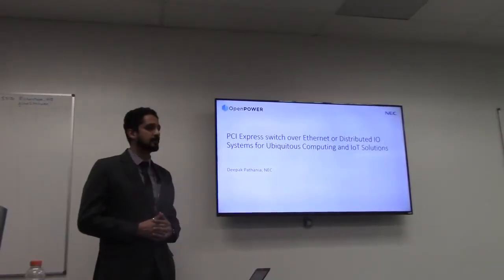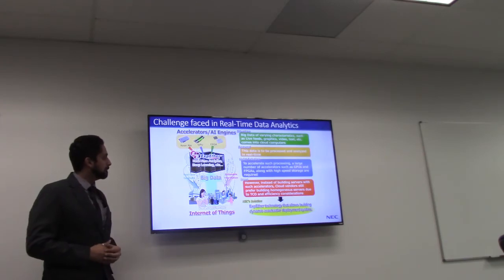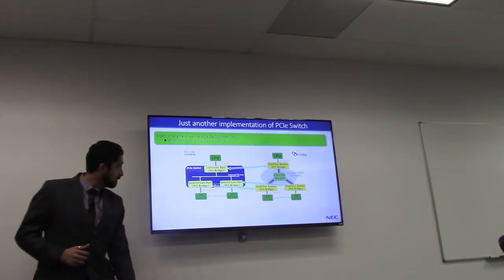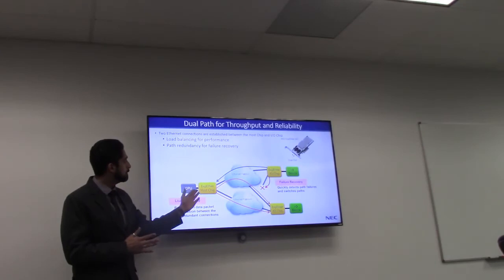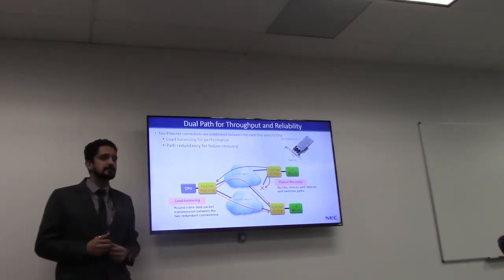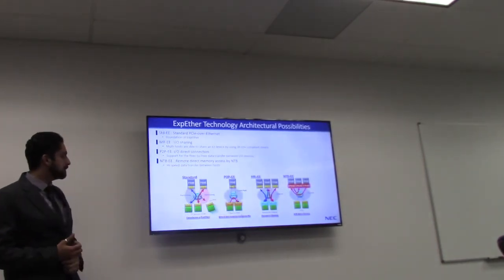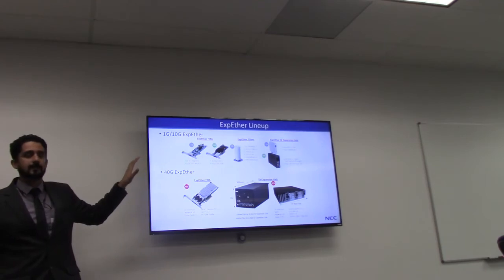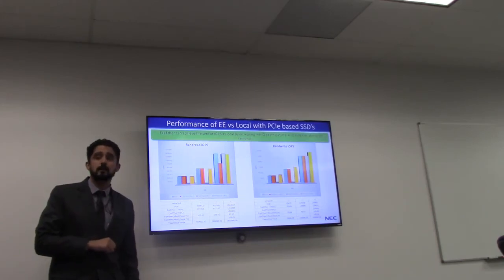PCI Express switch over Ethernet / Distributed IO Systems for Ubiquitous Computing and IoT Solutions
PCI Express switch over Ethernet or Distributed IO Systems for Ubiquitous Computing and IoT Solutions
Speaker: Mr. Deepak Pathania (NEC)